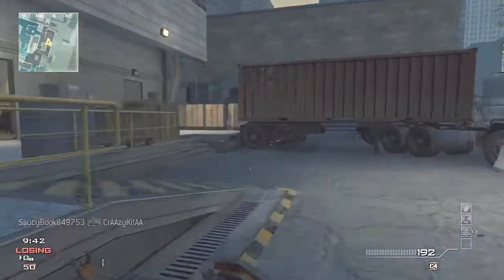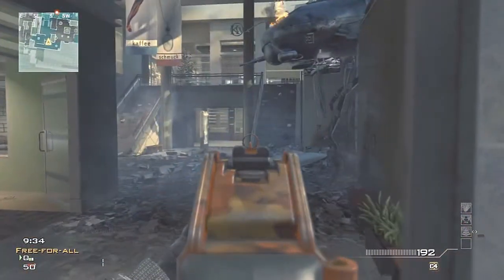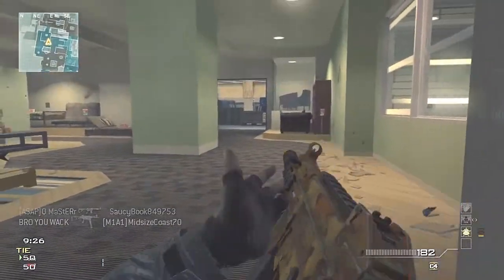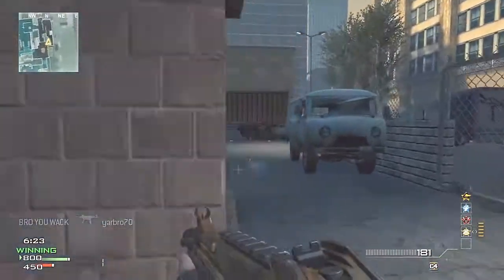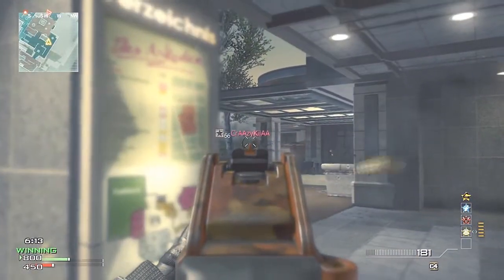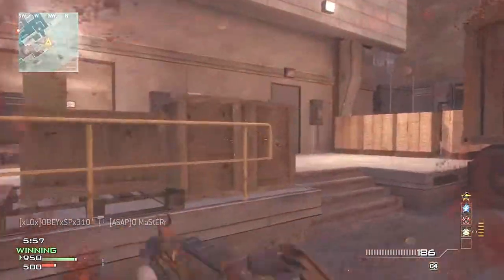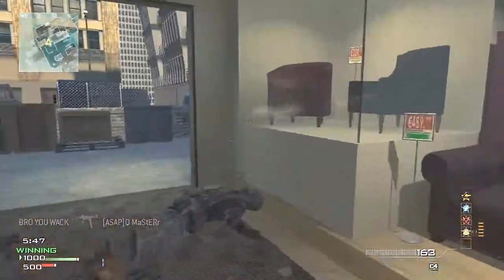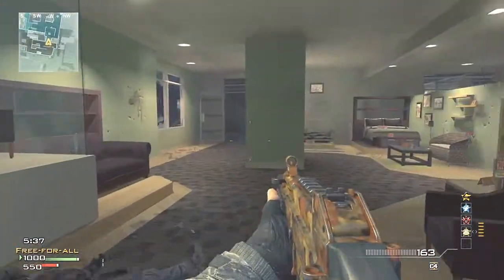NUKE/MOAB in Call of Duty: Ghosts?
One of the biggest questions I have is will there be a NUKE or MOAB in Call of Duty: Ghosts? We have seen a trend in IW games where they add a 25 killstreak to their game. Now that Call of Duty: Ghosts is creeping up on us, we are seeing more and more. But we still dont know if there will be a 25 killstreak in Ghosts. So my question to you guys is do you want a NUKE or MOAB in Ghosts? If there is a 25 killstreak in Ghosts I will gladly bring back the series I did every Saturday where I showcase the MOAB in MW3, but with whatever 25 killstreak there is in Ghosts! :D